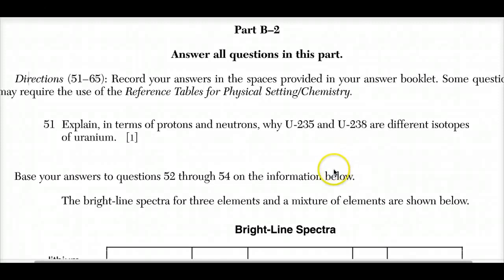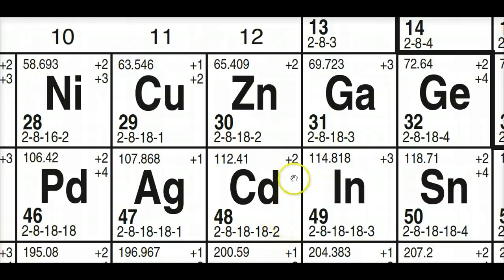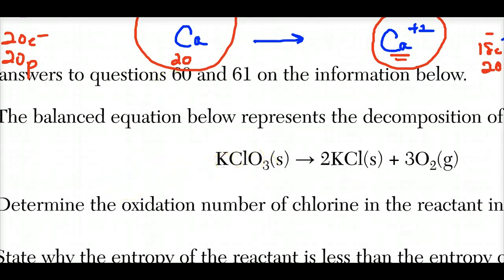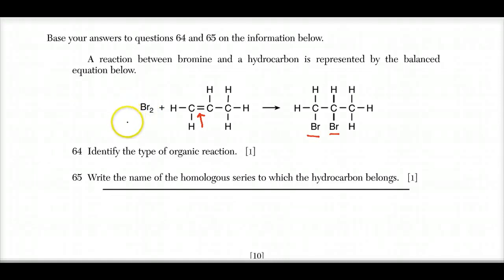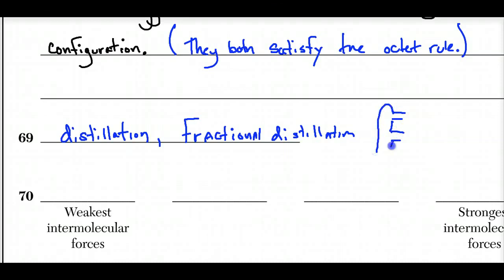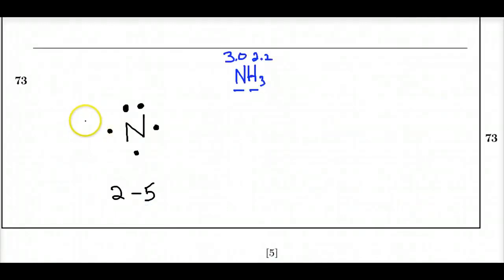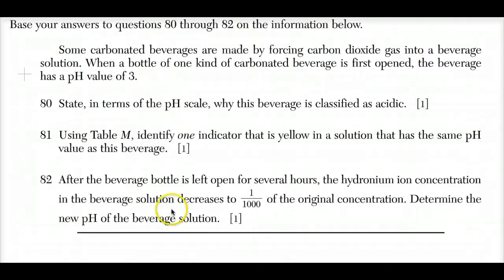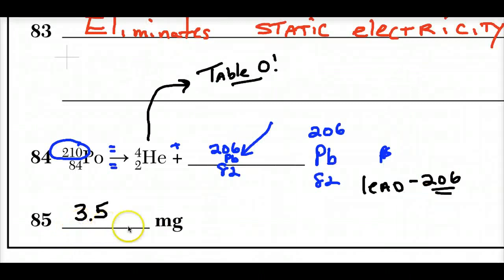2011 June Chemistry Regents Free Response Solutions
June 2011 Regents Chemistry free response solutions (B-2,C).  This is a clickable video that allows you to navigate to only the questions you want to review. There is a link to the multiple choice solution as well. Enjoy!